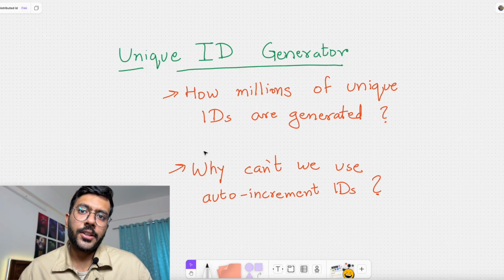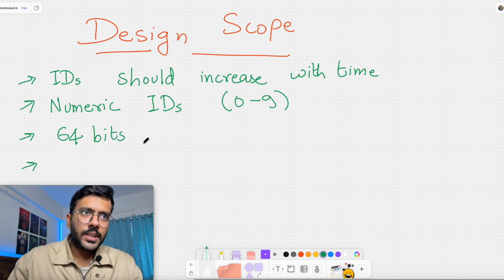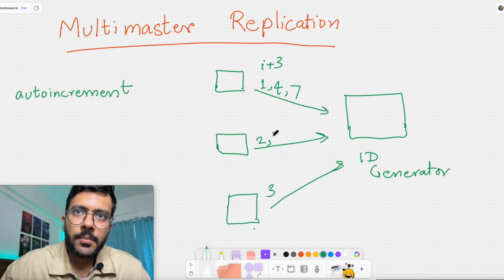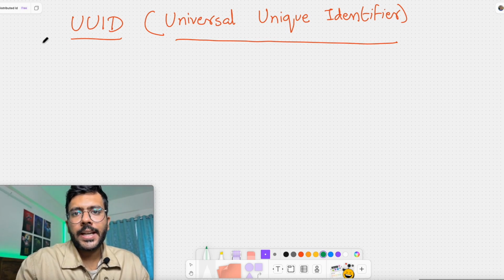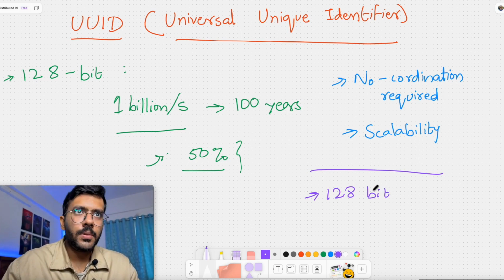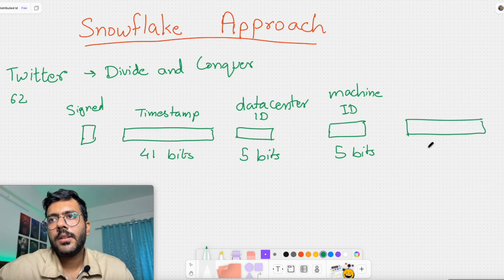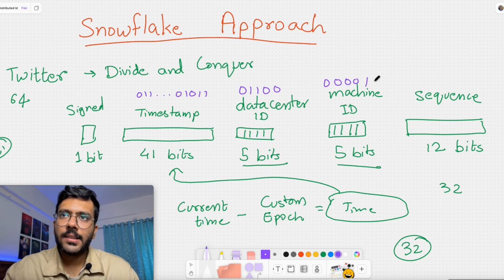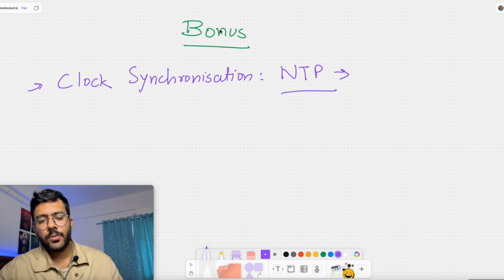Unique ID Generator System Design EXPLAINED | Ace your System Design Interview Playlist - Gourav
In this video, I explore the system design of a unique ID generator, a crucial topic for any system design interview. You'll explore the UUID approach, which ensures globally unique IDs, the multi-master replication approach used in distributed systems, and the Snowflake Twitter approach, known for its efficiency in generating IDs at scale.

This video is designed to help you confidently tackle system design interview questions and answers, whether preparing for a tough interview or enhancing your knowledge of unique ID generation. By understanding these approaches, you'll gain the expertise needed to design systems that are robust, scalable, and ready for real-world challenges.

0:00 Intro
1:05 Problem Statement
2:22 Multi-Master Replication
5:17 UUID (Universal Unique Identifier)
8:00 Snowflake Approach
11:50 Bonu